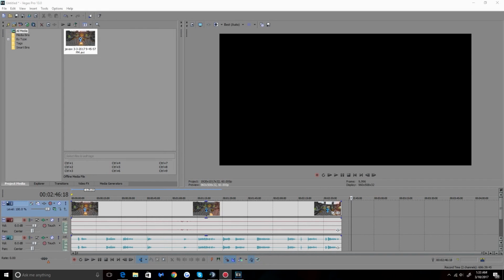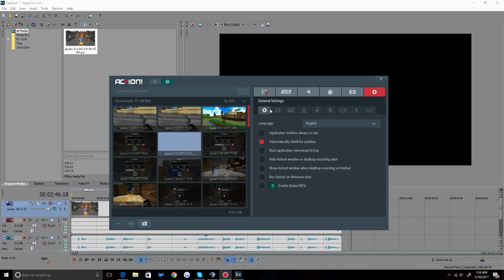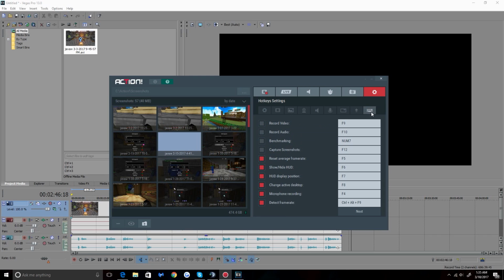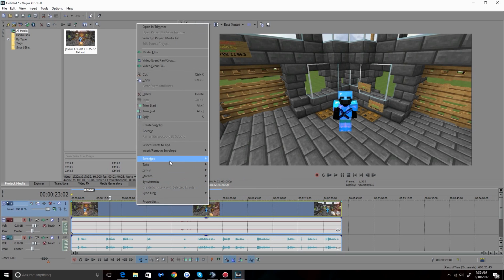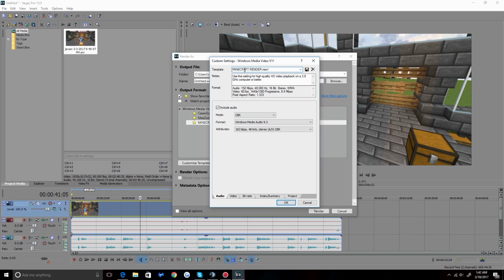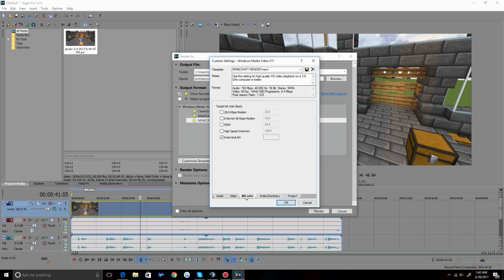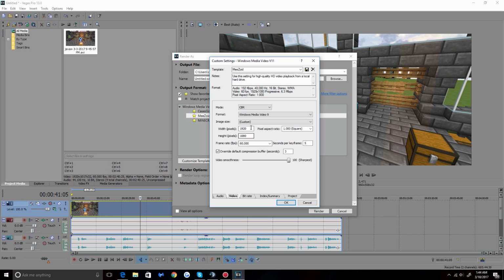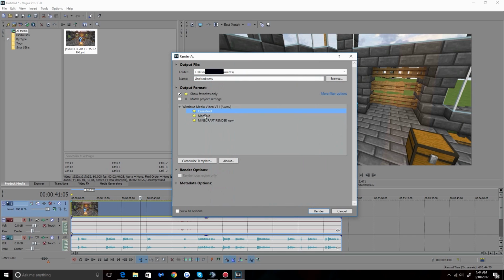MY RENDER SETTINGS [10k Special Part 1]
☬ CLICK BELOW FOR MORE INFORMATION! ☬
★ Keyboard and mouse?
◖Corsair K70 RGB◗ and ◖Razer Deathadder Chroma◗
♪ Background: NCS
★ Thumbnail Maker?

All the music you've heard in this video is not mine, nor do I claim to own it.

- Zigy